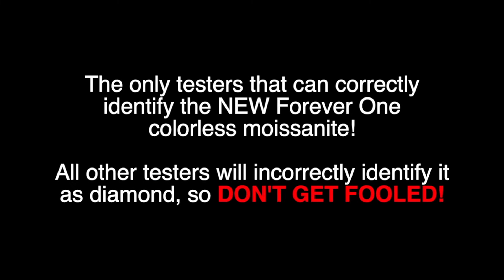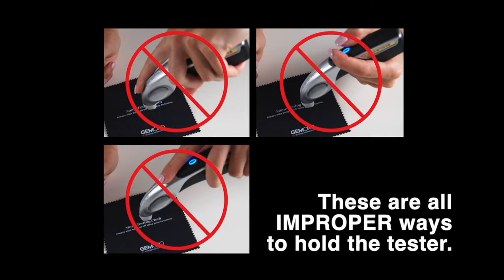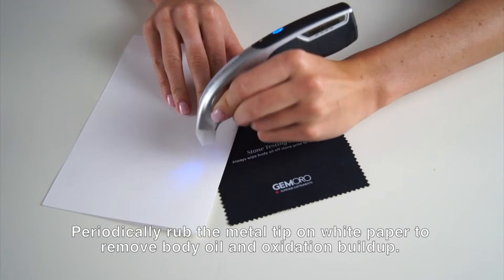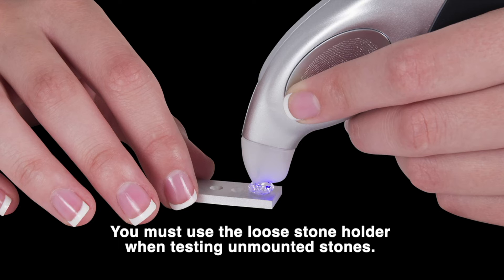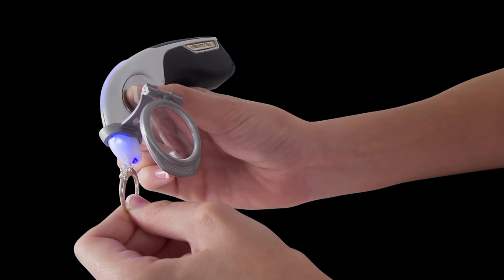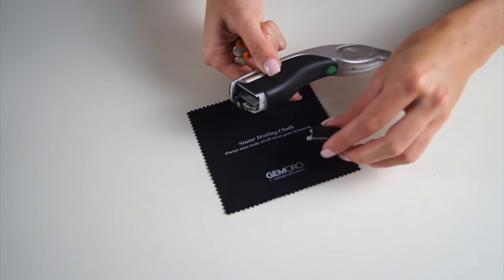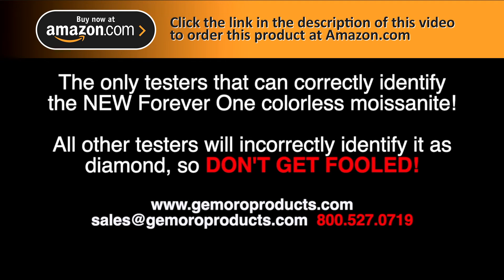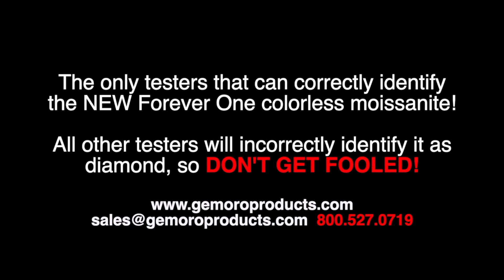The ultimate tester for diamond fraud protection! GemOro Testerossa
GemOro Testerossa Talking Diamond, Moissanite & White Sapphire Tester, Silver

Product Description
The ultimate tester for diamond fraud protection! The GemOro testerossa features new exclusive uv-f1 moissanite identification technology capable of detecting the widest range of the electrically conductive moissanite, including the new super-low electrically conductive forever one moissanite. -Identifies, detects and separates diamond from cz, moissanite and white sapphire -features new exclusive uv-f1 moissanite identification technology capable of detecting the widest range of the -electrically conductive moissanite, including the new super-low electrically conductive forever one moissanite -sleek ergonomic shape comfortably rests in and on your hand when held -intuitive finger grip pads for increased User-Friendliness and ease of use -LED stone illumination and UV fluorescence detection -precision retractable probe-tip with Enhanced durability -indestructible polycarbonate housing with molded rubber base for increased impact resistance If dropped -Fast warm-up time -user programmable talking voice alert in 9 languages: English, german, Italian, Spanish, French, Russian, mandarin Chinese, Japanese, Arabic or ringtone sounds -glowing light bar/ probe tip cone for quick stone identification green = Diamond, Blue = moissanite. adjustable GemOro test stone Magnifier attachment, loose stone holder, multi-voltage 100v-240v AC adapter with micro-USB power cord and a carbon-fiber style carrying case.